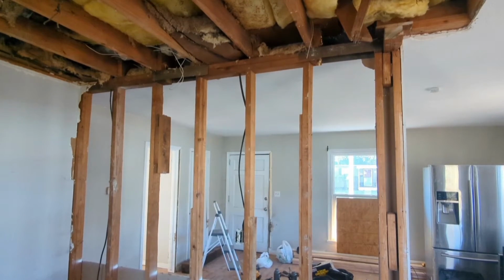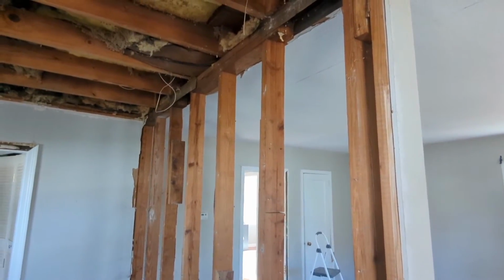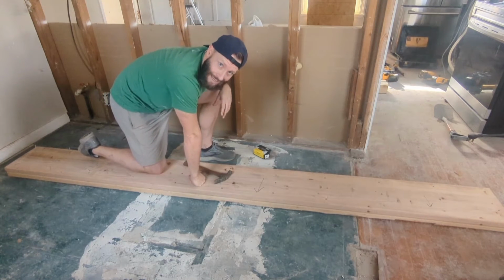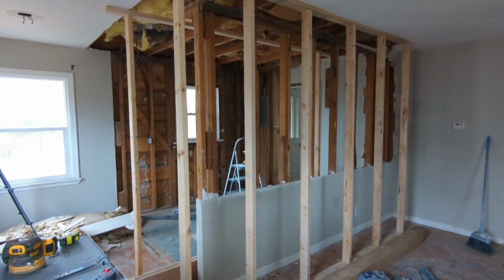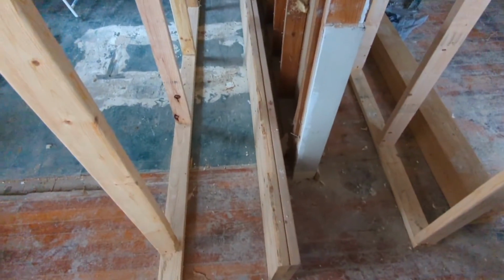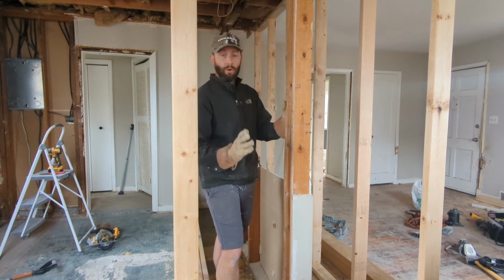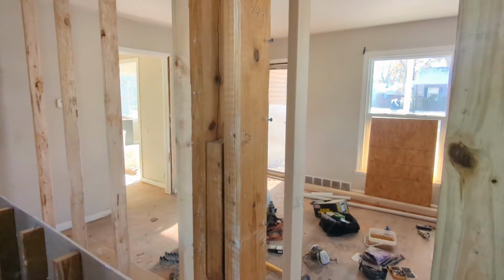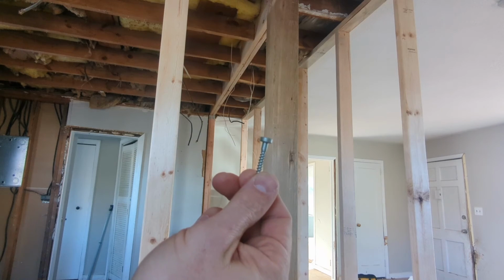How to Remove a Load-Bearing Wall for an Open Floor Plan ALL BY YOURSELF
In this video I go through the entire removal process for a load bearing wall.